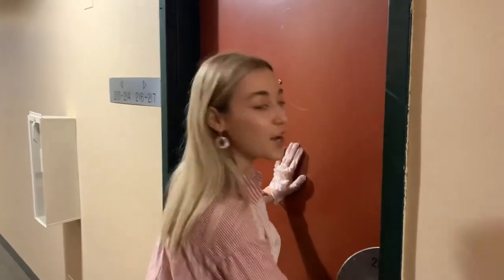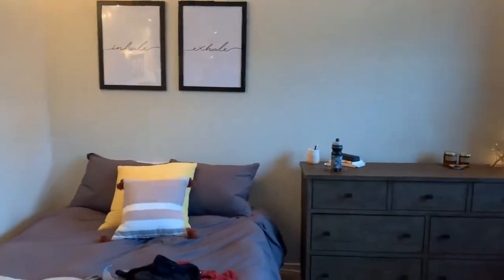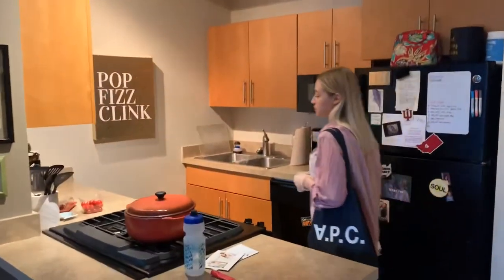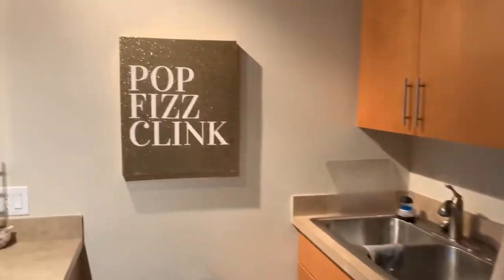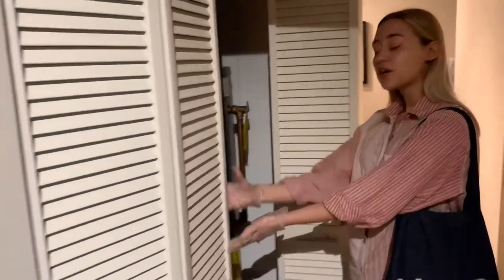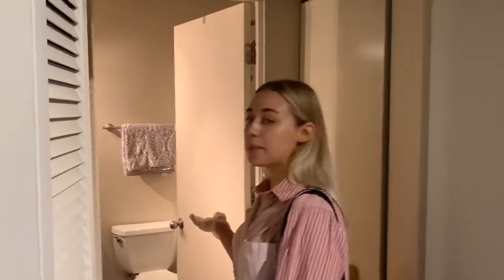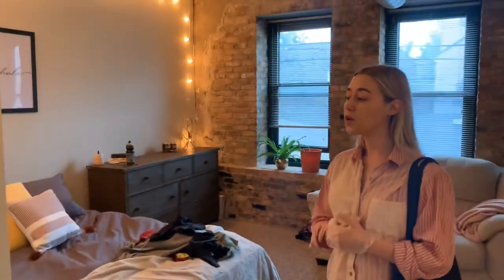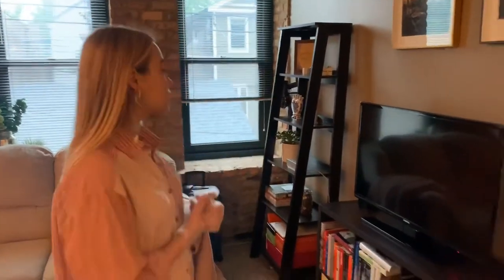215 Brewery LEASED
Browse through our properties to view our available units. See something that catches your eye? Get pre-approved by submitting an application at edcrents.com free of charge!

We will only do in-person showings once you have filled out an application and are approved!

We look forward to having you and finding your new home!